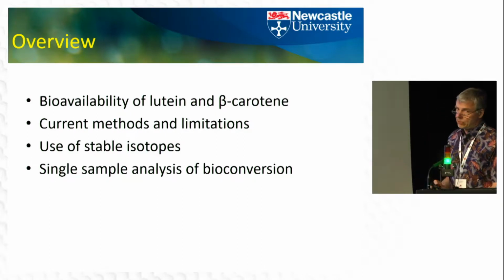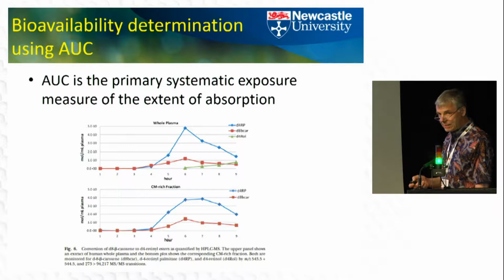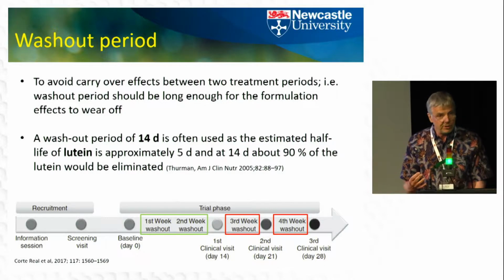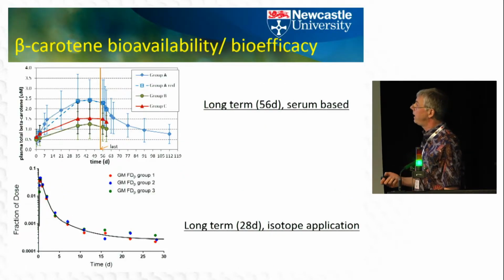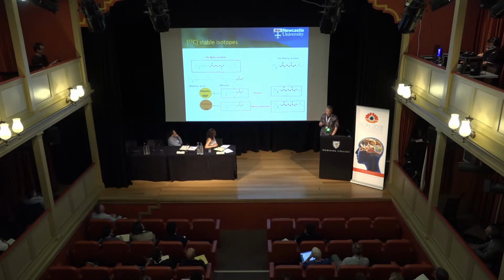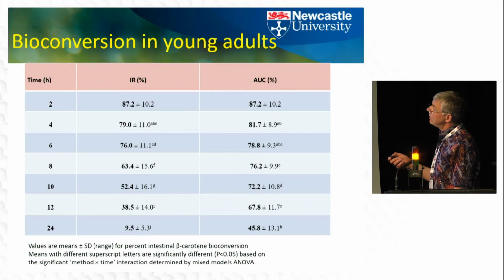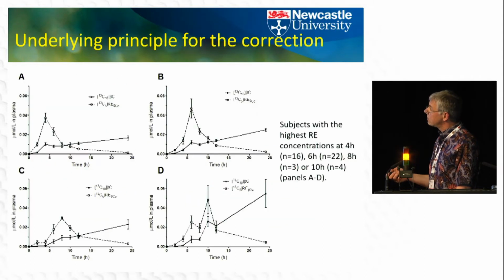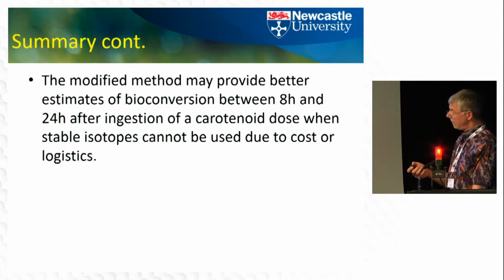Dr Georg Lietz- Determination of intestinal β-carotene bioconversion in humans